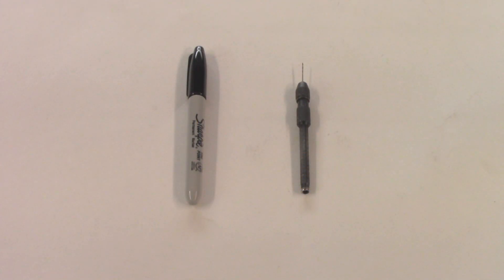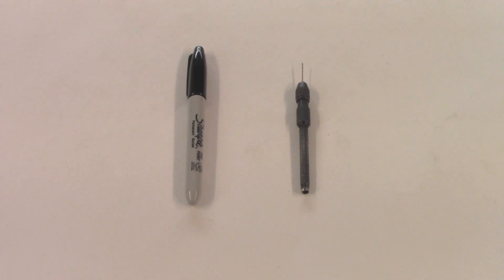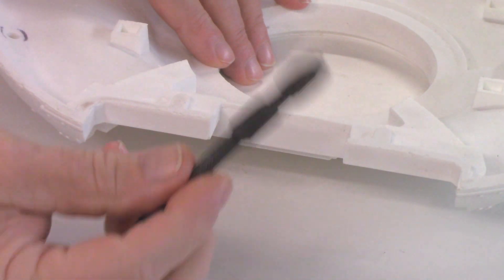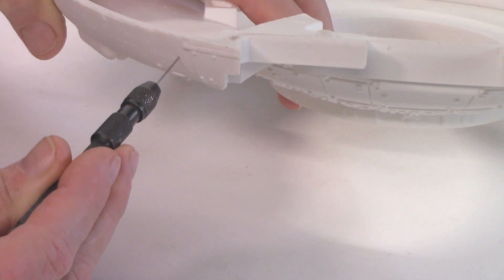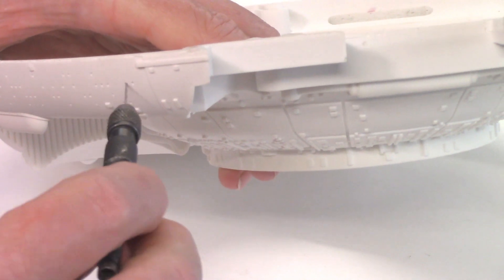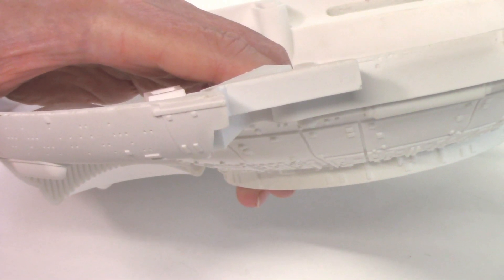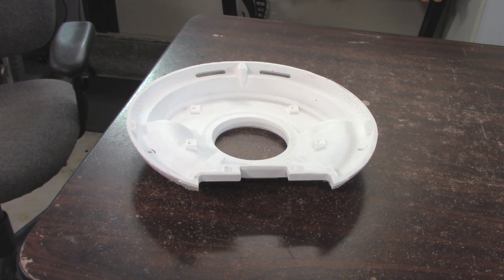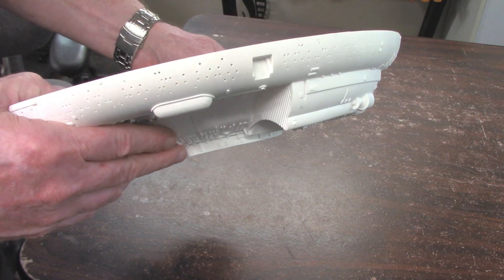Fiber-Optic Prep Video 1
Here is a video on how to prepare your model for fiberoptics. We also have a Facebook Group to post your new projects.